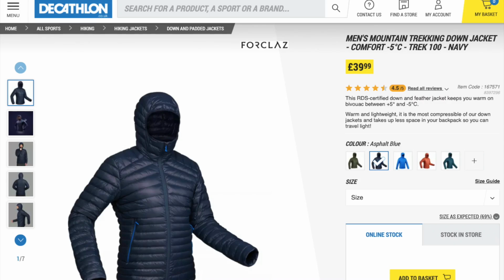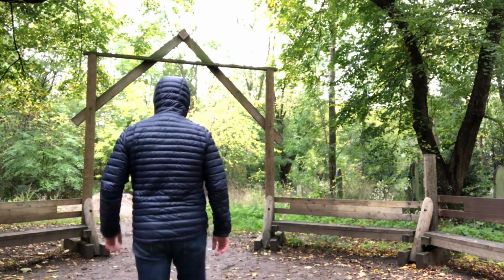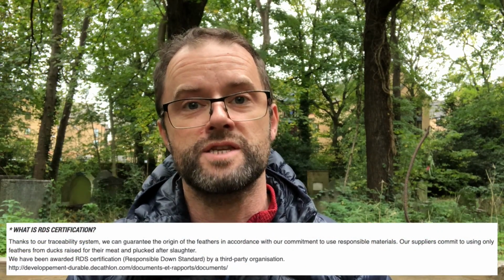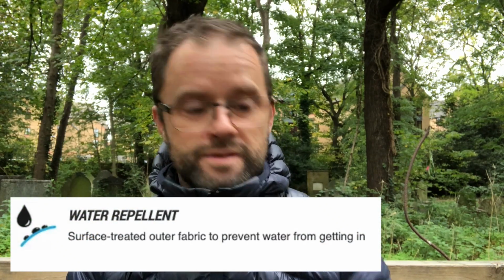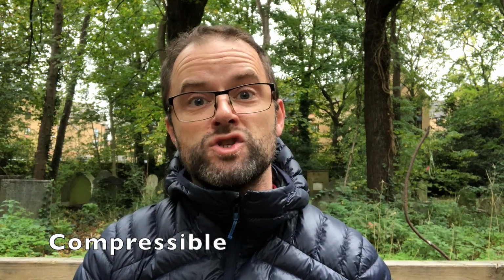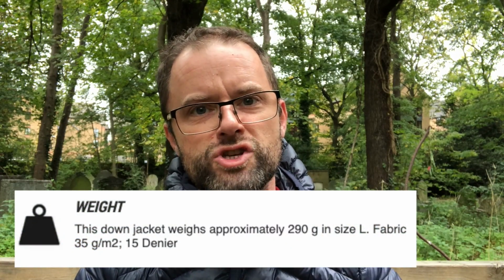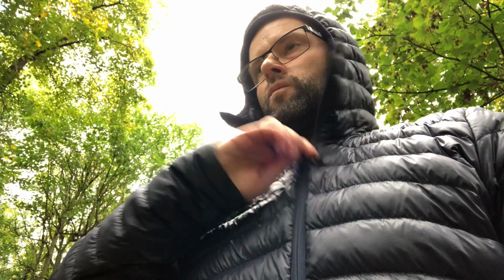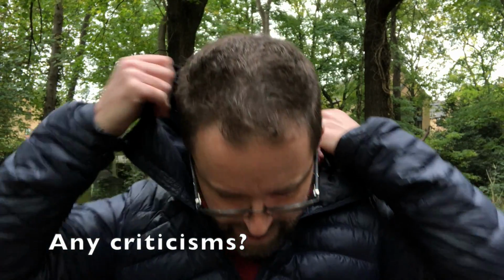UNDER £60 - Winter Down Jacket from FORCLAZ - Trek 100 | 3-YEAR REVIEW | Decathlon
In this video, I review the FORCLAZ Men's Mountain Trekking Down Jacket.  The jacket is sold in Decathlon (instore and online) for £39.99.

I have had the jacket for three years now and it's still going strong!

- Ben